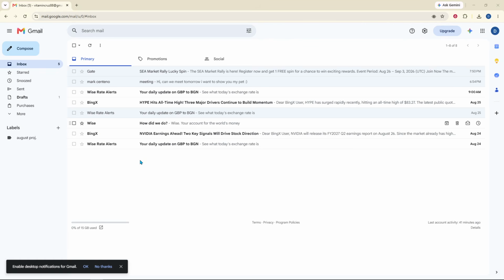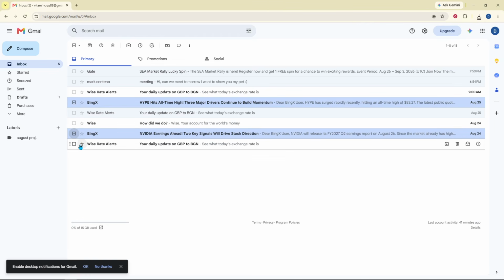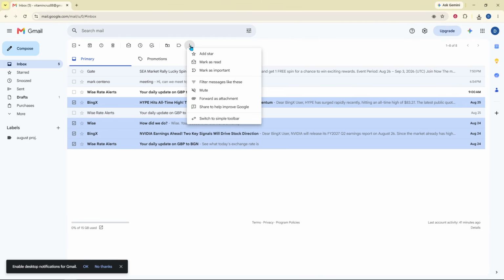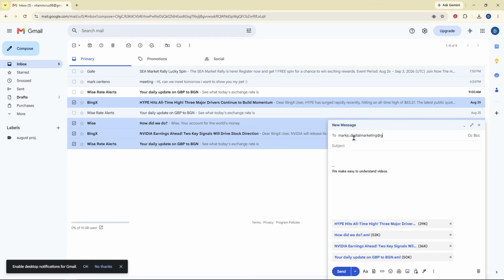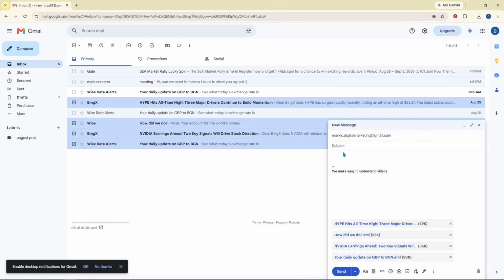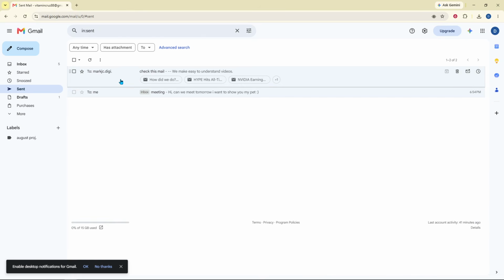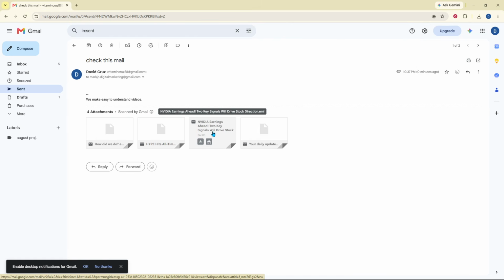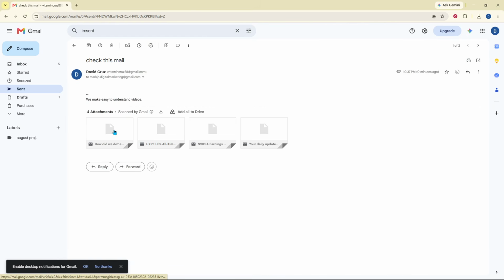How To Forward Multiple Emails In Gmail (2026)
Learn how to forward multiple emails in Gmail using the built-in “Forward as attachment” feature. This tutorial shows you how to select multiple messages, attach them to a new email, add a recipient and message, and send everything together instead of forwarding each email individually. Follow these steps to efficiently share related conversations, receipts, work emails, and other important messages in Gmail.

Video Chapters:
00:00 - Introduction: Forward Multiple Emails in Gmail
00:09 - Open Gmail and Find the Emails
00:19 - Select Multiple Emails to Forward
00:30 - Open the More Options Menu
00:41 - Choose Forward as Attachment
00:48 - Create a New Email With Attachments
00:55 - Add the Recipient and Subject
01:10 - Send Multiple Emails Together
01:19 - When to Forward Emails as Attachments
01:27 - Troubleshoot the Forward as Attachment Option
01:34 - Understand Attached Email Files
01:49 - Final Tips for Forwarding Multiple Emails